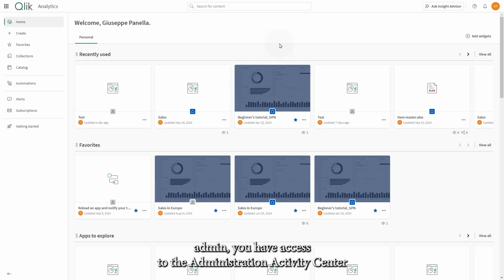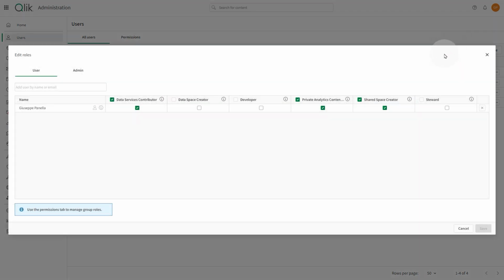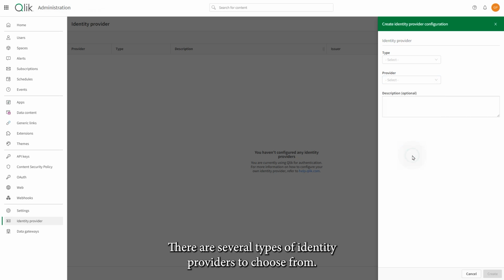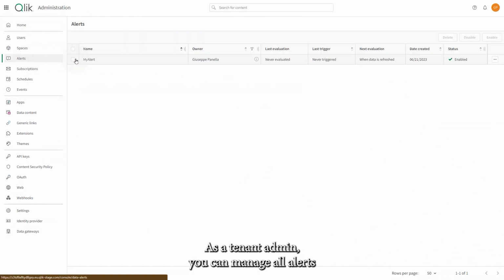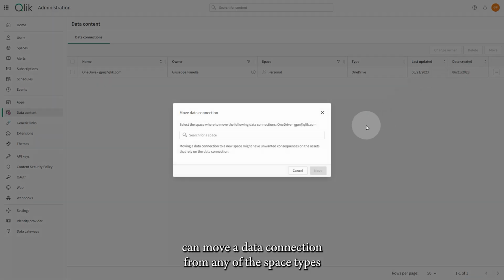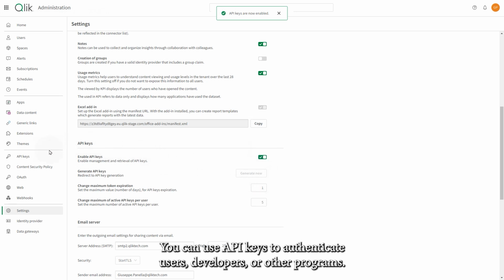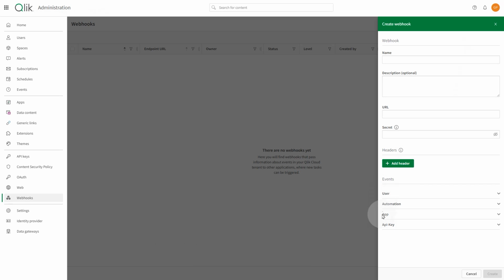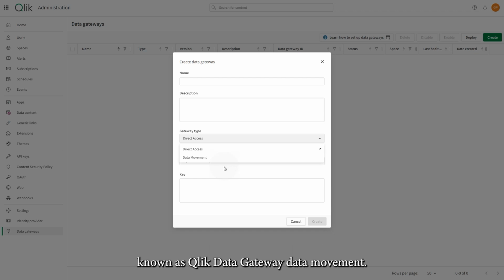Qlik Cloud Analytics Standard administration and management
In this video, we provide an in-depth guide for tenant administrators on managing their Qlik Cloud Analytics Standard environment. We walk you through the Administration Activity Center, where you can configure your organization's tenant, manage users, and monitor resource consumption. You’ll learn how to invite and assign roles to users, manage identity providers, and configure shared and data spaces. We also cover managing alerts, subscriptions, and app schedules, as well as setting up data connections, external resources, and third-party extensions. Finally, we explore system integration via API keys, webhooks, and web integrations, ensuring secure and efficient tenant management.